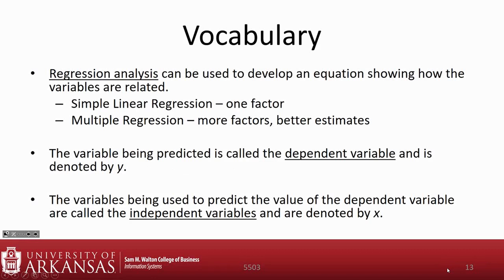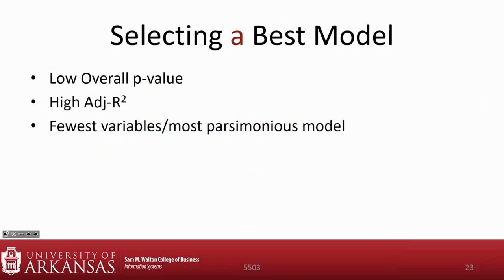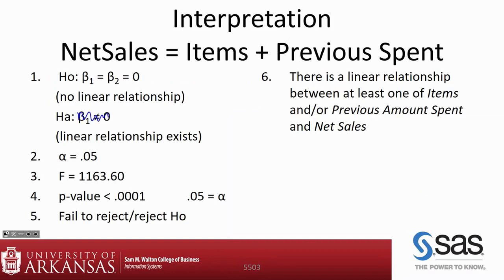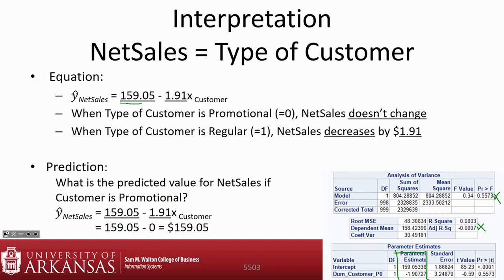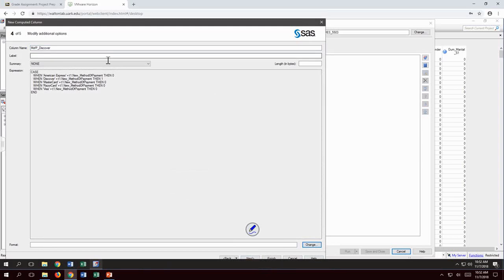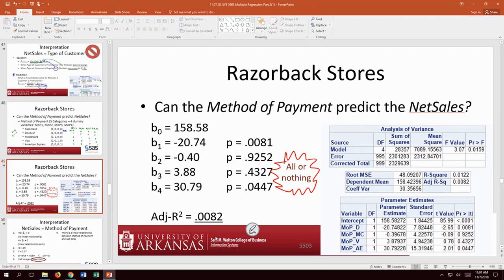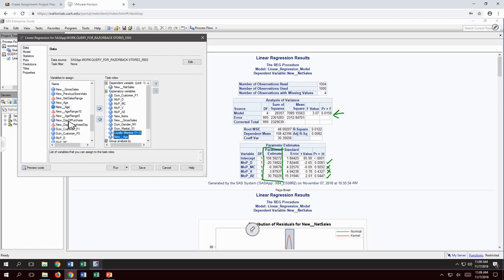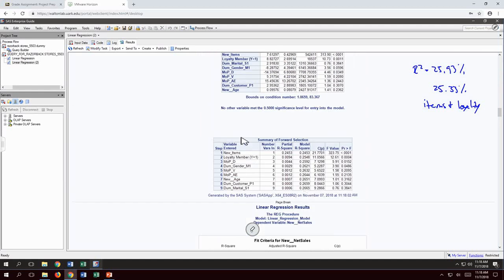Regression Part 2 - ISYS 5503 Decision Support and Analytics (Week 12)